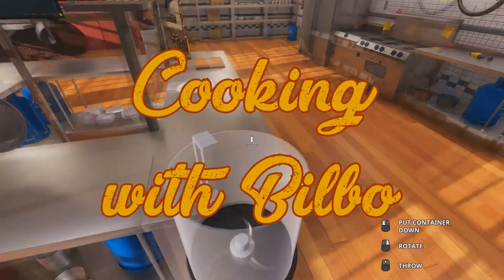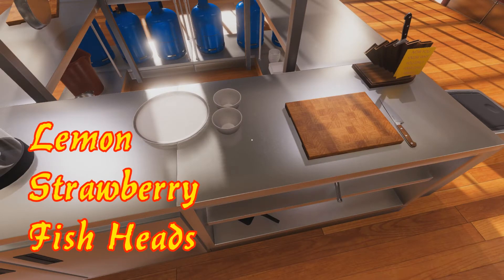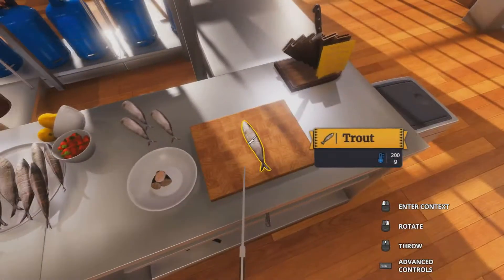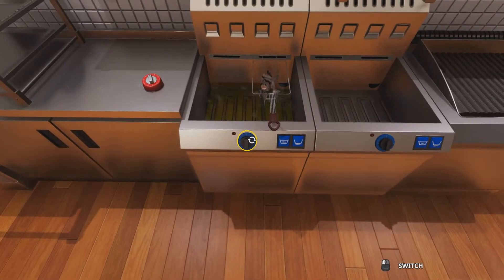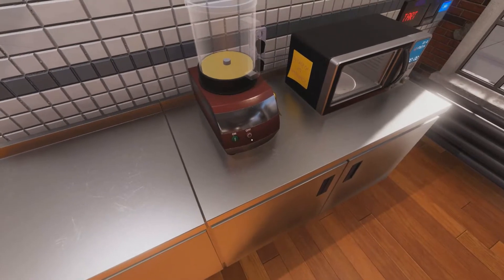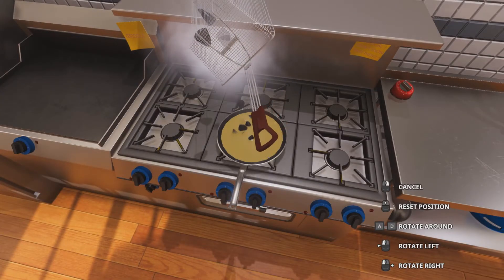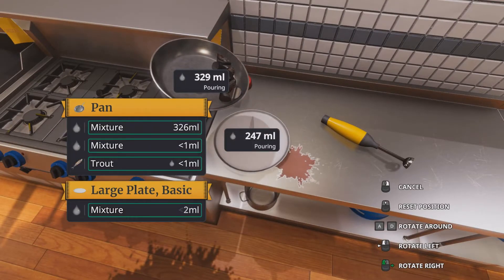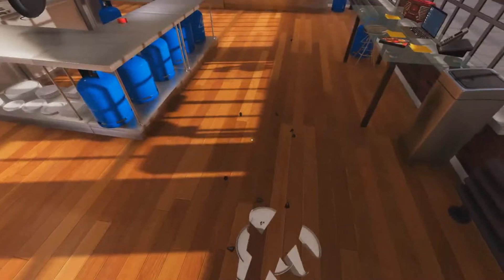LEMON STRAWBERRY FISH HEADS - Cooking Simulator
Bilbo is a world renowned chef who owns 113 restaurants and bistros around the globe, and stars in his own hit television program: Cooking With Bilbo.
He taught cooking at the famous Londontown Cooking Academy in London, England for several decades where he shaped the minds of famous chefs such as Gordon Ramsay, Guy Fieri and Julia Child.